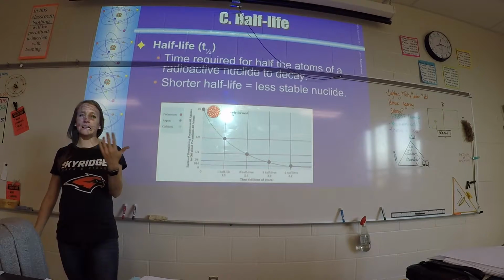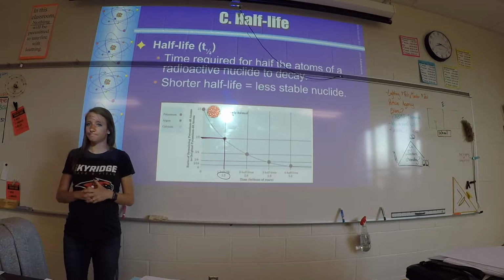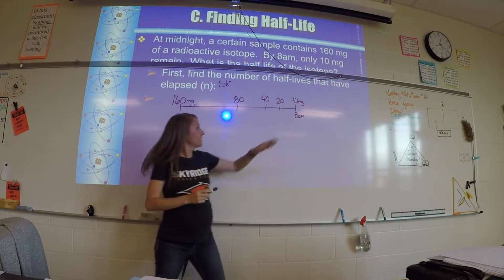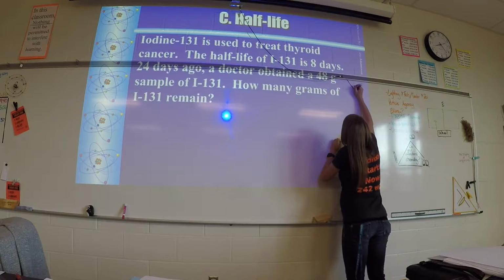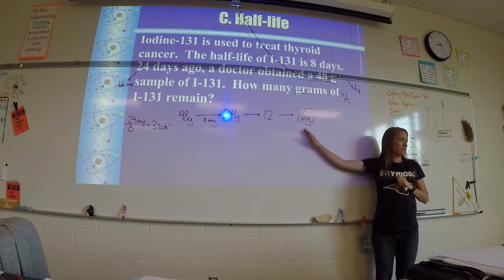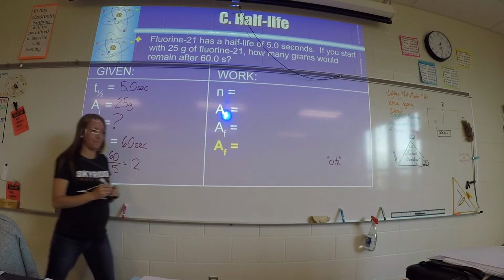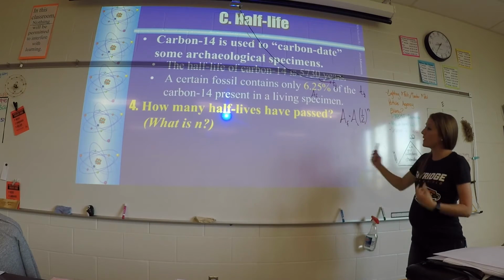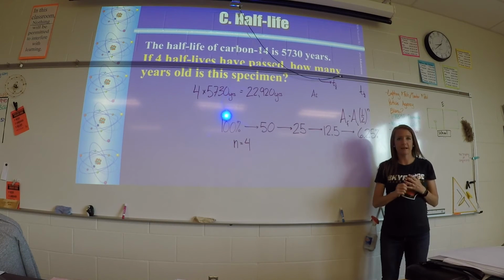SHS nuclear day2